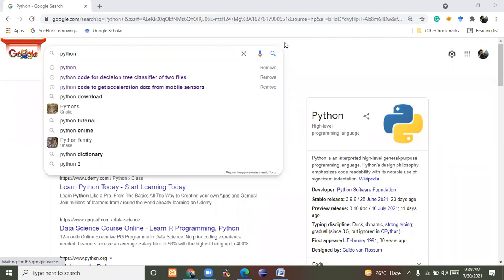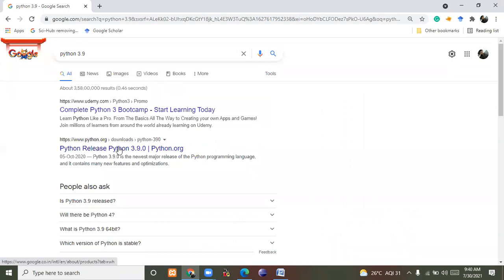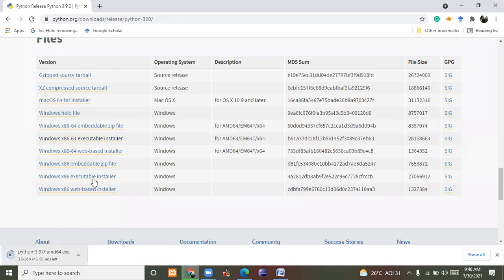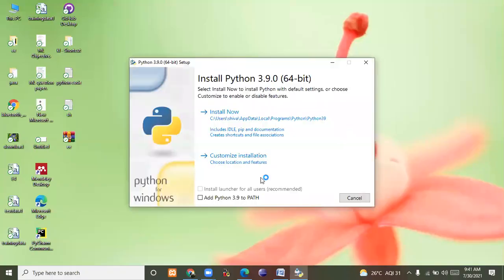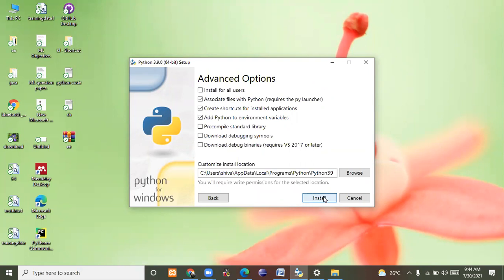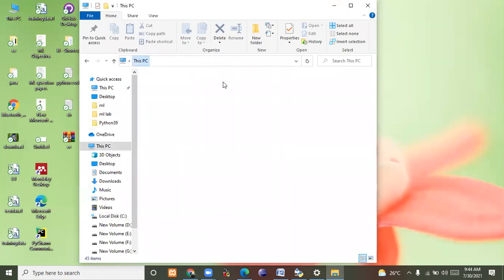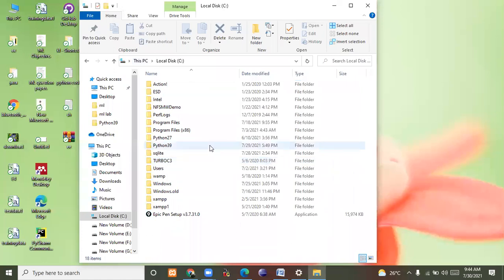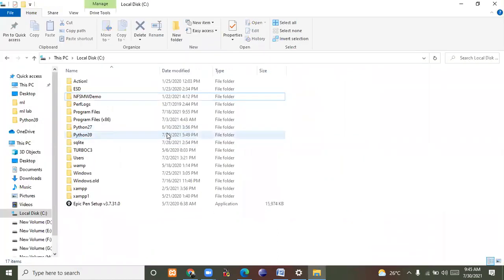python installation in 32 bit and 64 bit , set pathon variables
python installation in 32 bit and 64 bit, set python path environment variables , variation of python verstions